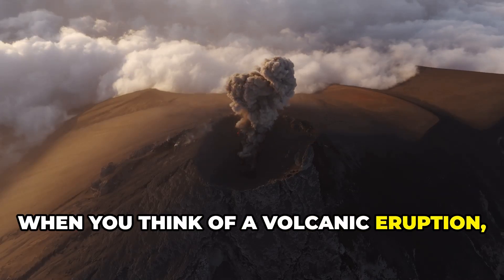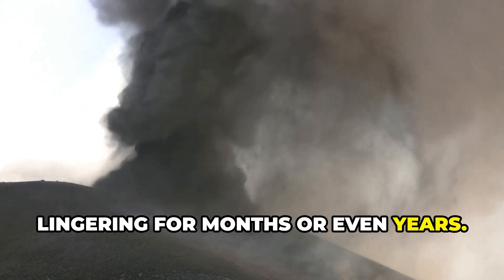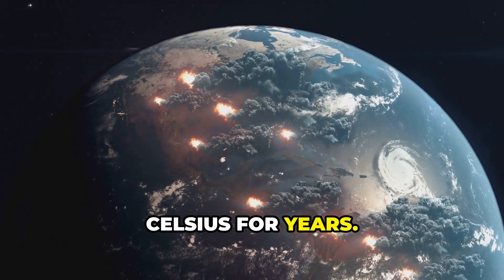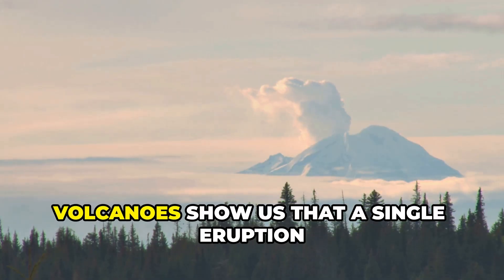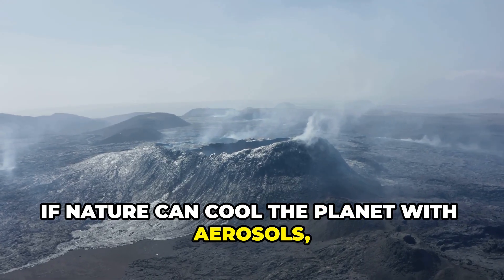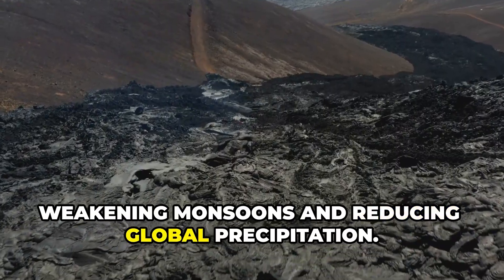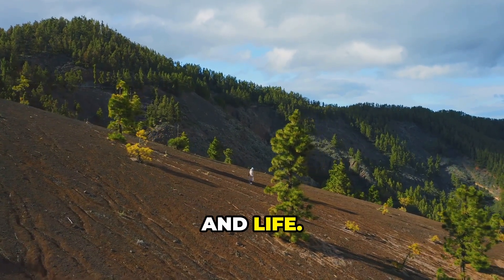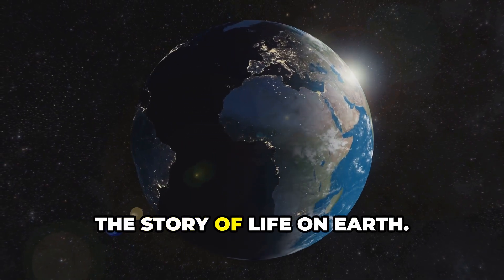Volcanoes Can Cool Earth? Here’s How!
Volcanoes might seem like Earth’s destroyers, but their ash clouds actually play a vital role in protecting our planet. In this video, we explore how volcanic ash reflects sunlight, cools global temperatures, and filters harmful gases from the atmosphere. Discover the surprising science behind how eruptions can help restore balance to Earth’s climate system.

OUTLINE:
00:00:00 The Paradox of Destruction and Protection
00:00:37 What Happens When a Volcano Erupts
00:02:08 A Mirror to the Sun
00:03:08 Echoes of Eruptions Past
00:04:07 A Double-Edged Sword
00:05:10 Mimicking the Volcano
00:06:04 The Sky Transformed
00:07:12 Nature's Unpredictable Lesson
00:08:18 The Power of Balance